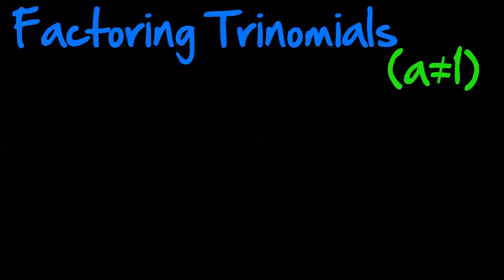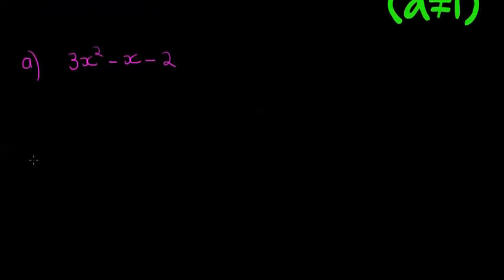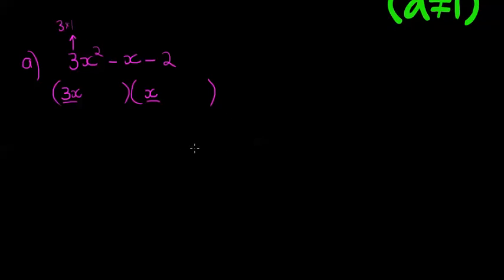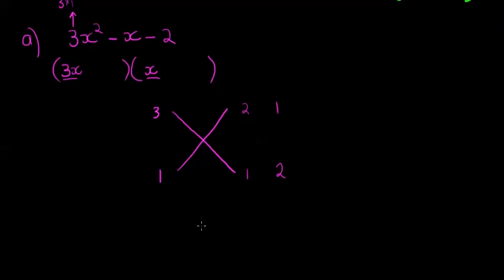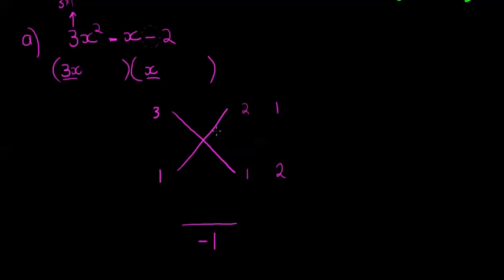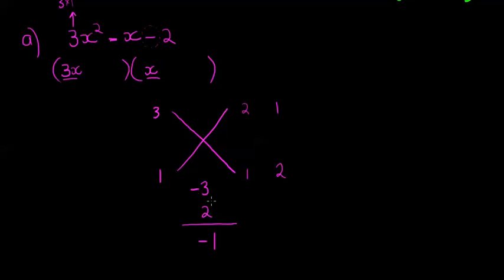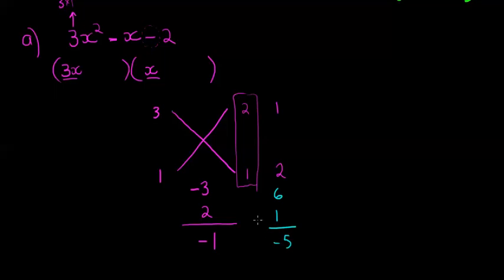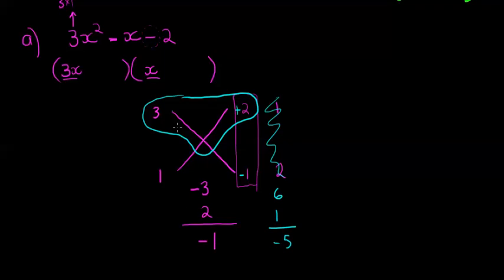Factoring trinomials a ne 1 example 1a